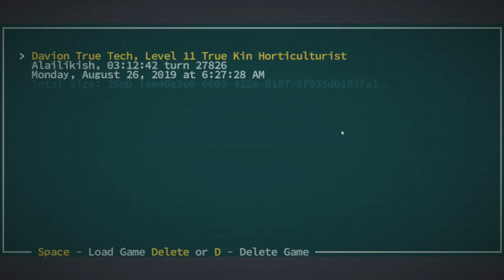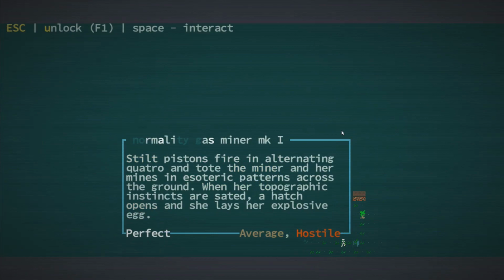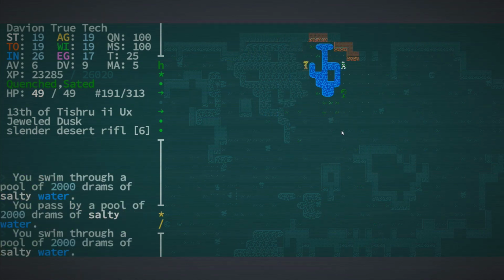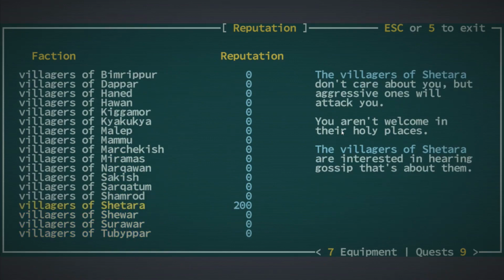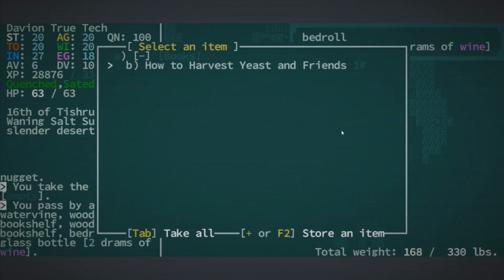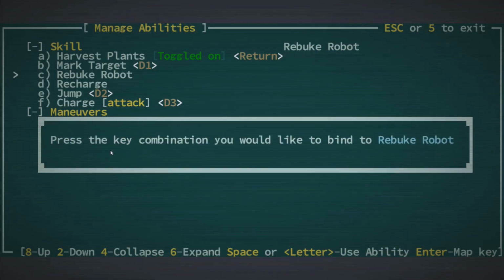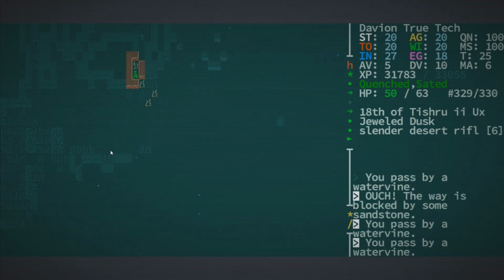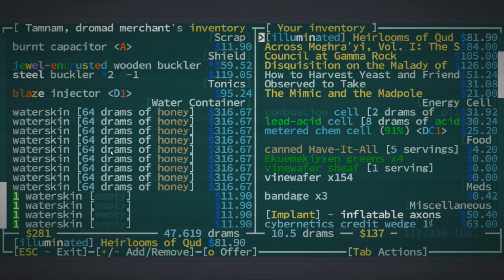DFuxa Showcases Caves of Qud - LP7Ep5 - What's Underground This Time?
I decide that in this episode that I will do a little bit of spelunking. I'm not exactly expecting a whole lot from it - but I find some new enemies that I have yet to see before (yea for updates!). I particularly like the one that comes up and envelops you.

It is also a lot of nothing cause yea - underground there isn't that much besides nothing.